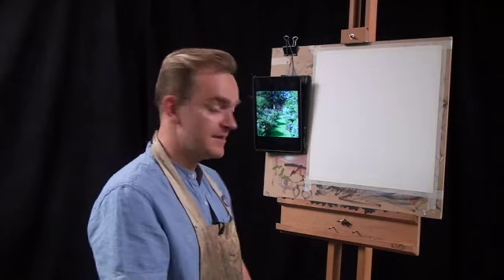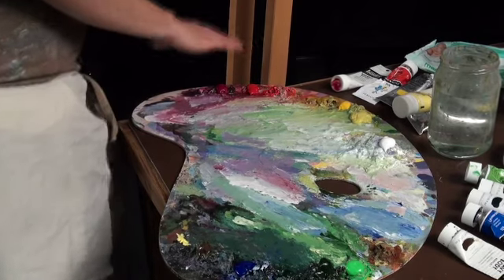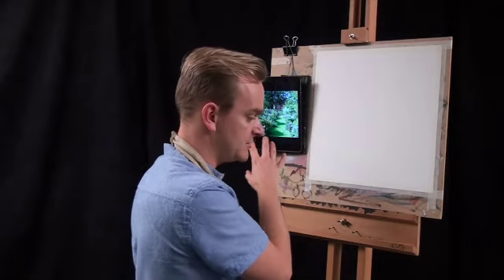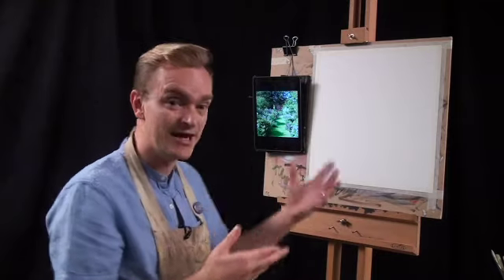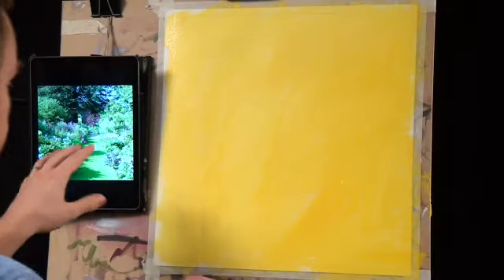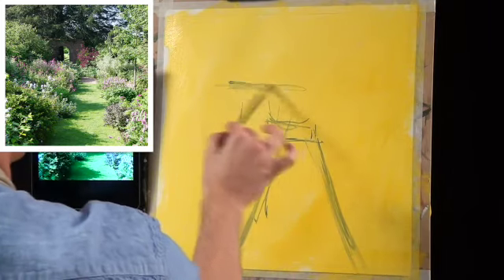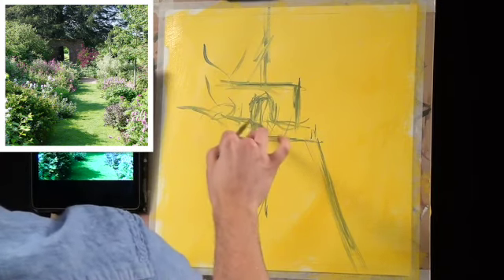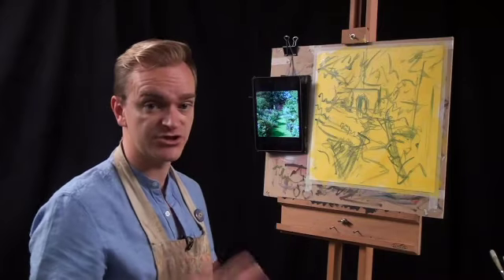Garden Path in Acrylics: Part 1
Garden Path in Acrylics Part 1: How to begin a painting of a garden path in acrylics.

You can find out more of Peter's work, tutorial videos and in-person courses on his